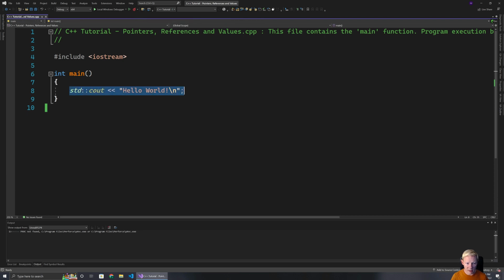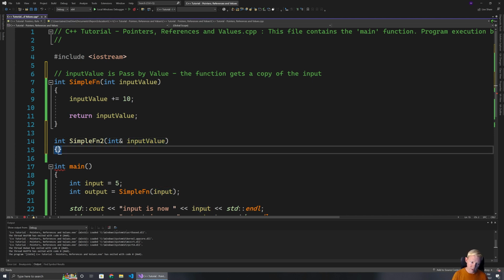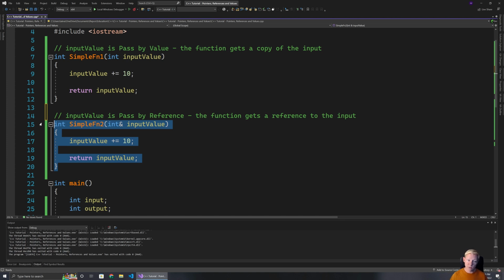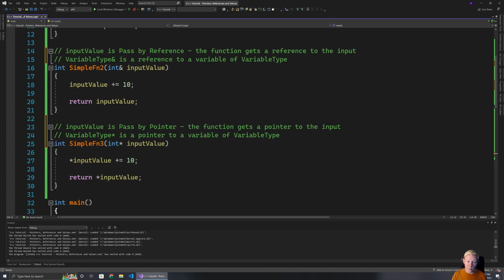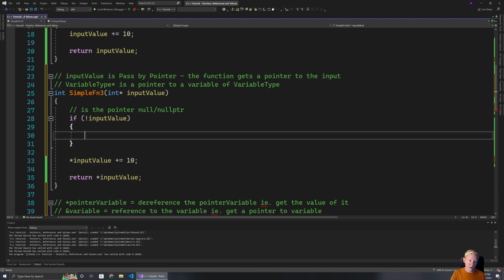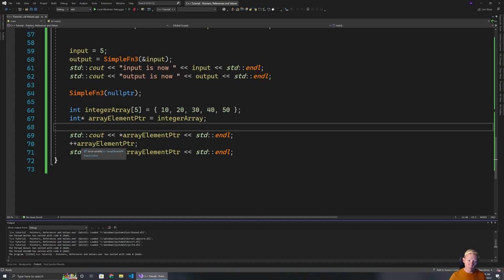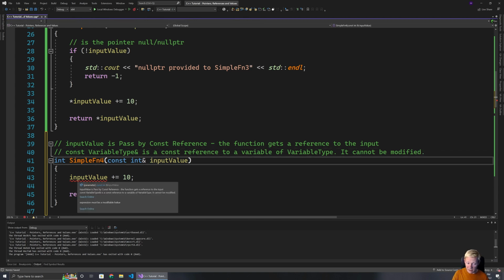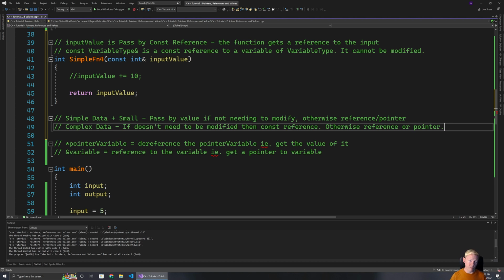C++ Tutorial: Pointer, Reference and Value Types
In this C++ tutorial we're going to look at the different ways to pass data into a function. We'll also look more in depth and pointers and references and how we should decide which method of passing to use for different scenarios.

🎞️ Chapters
00:00 Introduction
01:45 Passing by value
04:35 Passing by reference
08:50 Passing by pointer
11:15 Pointer vs Reference
15:35 Working with null pointers
18:00 Care with pointers
21:40 Diving deeper into references
24:35 Passing by const reference
25:45 Deciding how to pass data

➔ Grant Coble-Neal
➔ John Douglas
➔ Kasper Enwall
➔ Adam Ercanbrack
➔ Tylah Heil
➔ Ian Kehoe
➔ James McCarthy
➔ Kalvin Pearce
➔ Seriphis
➔ Bradley Seymour
➔ SiliconOrchid
➔ Brian Smith
➔ Callan Syratt
➔ Daniel Williams